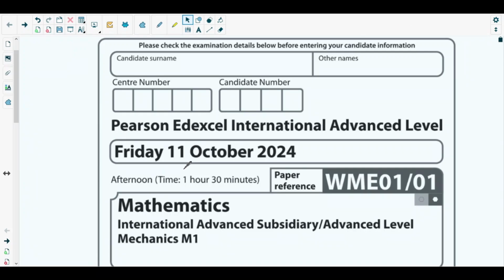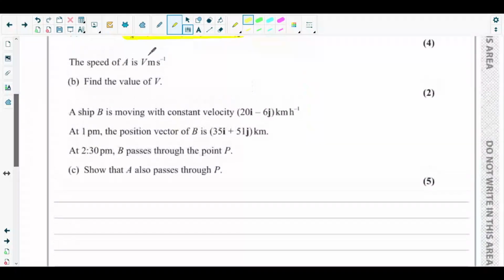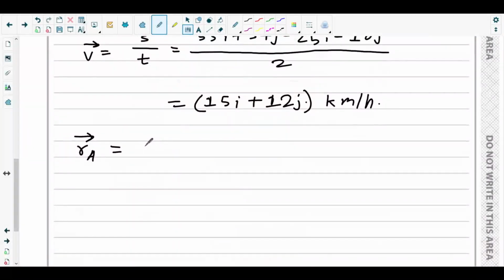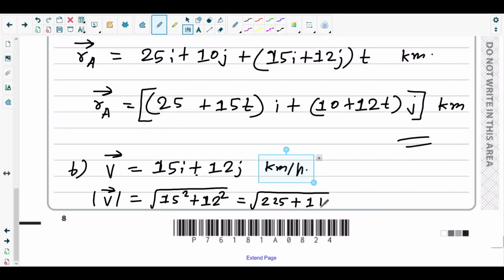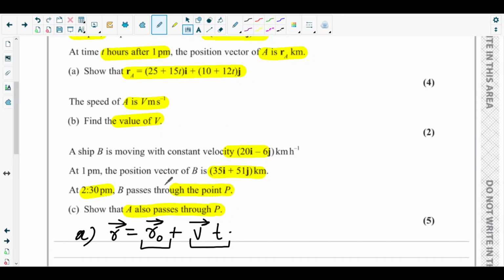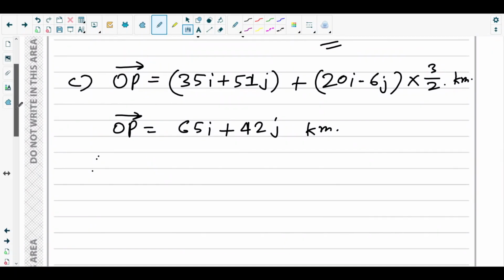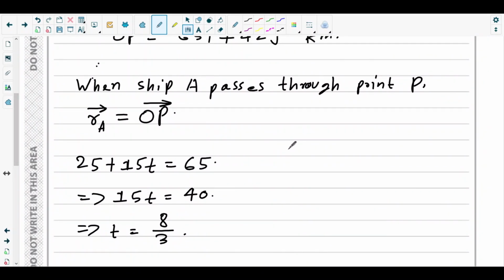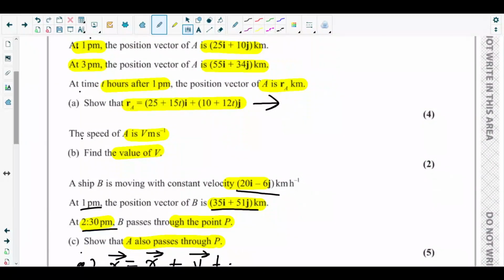Q.NO.3 - Vectors in 2-D, Position Vectors and Magnitude of Vectors.